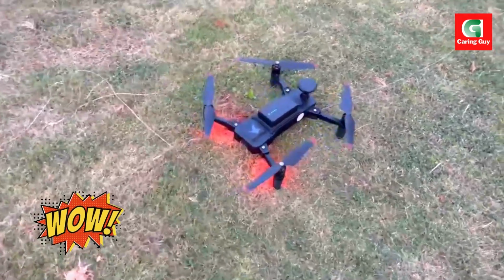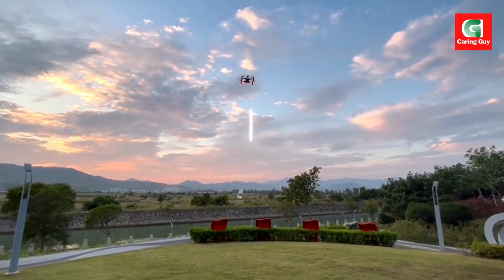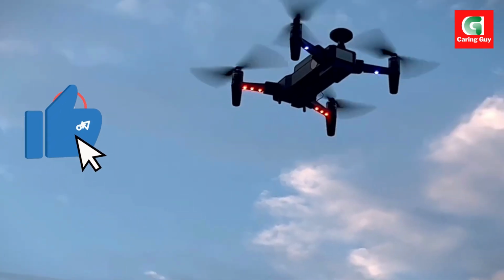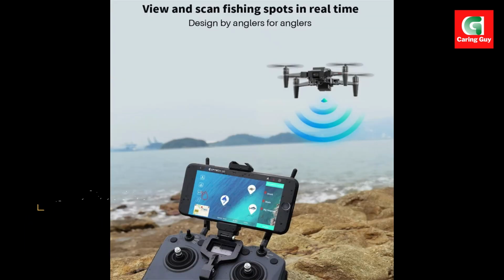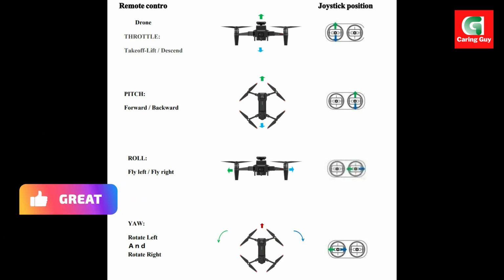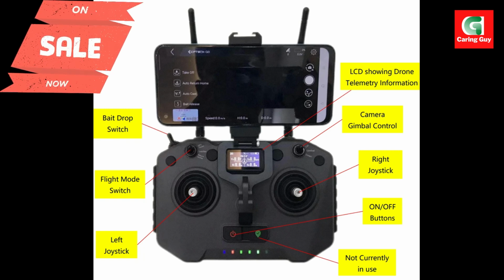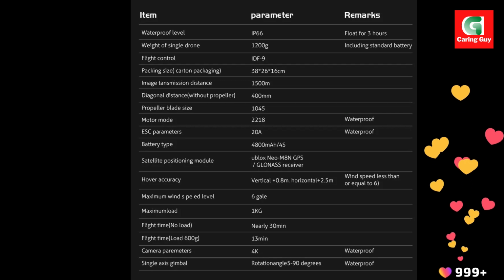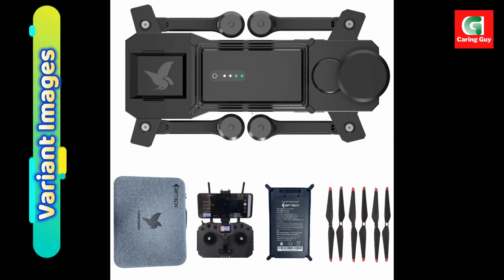Best Fishing Drone with Bait Release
Best Fishing Drone with Bait Release website link to check today's price

Best Fishing Drone with Bait Release | KINGFISHER Waterproof Drone Review! 🎣🚁

Looking for the best fishing drone that can auto-drop bait, handle rough waters, and capture stunning 4K aerial footage? Meet the KINGFISHER Fishing Drone – a professional waterproof drone designed for offshore fishing, bait dropping, and adventure filming!

🔥 Key Features:
✅ 4K Waterproof Camera with Single-Axis Gimbal for Ultra-Stable Shots
✅ 30-Minute Flight Time for Extended Fishing Sessions
✅ Auto Bait Release System for Precise Fishing Control
✅ IP66 Waterproof Level – Floats for up to 3 Hours!
✅ Long-Range Control – Up to 1500m Transmission Distance
✅ Strong Load Capacity – Can Carry Up to 1KG Bait
✅ GPS Positioning + Wind Resistance (Class 6) for Maximum Stability
✅ Dustproof, Sandproof, and Easy to Carry with a Portable Suitcase

This fishing UAV is perfect for drone fishing, offshore bait release, and beach adventures. Whether you're targeting big fish in deep waters or capturing cinematic ocean shots, the KINGFISHER Drone is your ultimate fishing companion!

🎥 Watch the full review to see the drone in action! 🚀

All information about the product collected from the company website or seller's e-commerce page has to bear responsibility for it. In case of any problem, one should have to contact their complaint section. The channel Caring Guy is not responsible for any problem with the product.